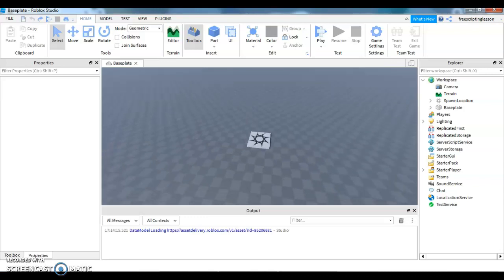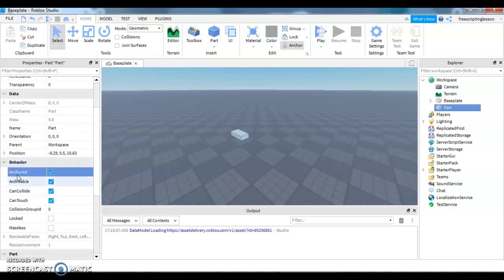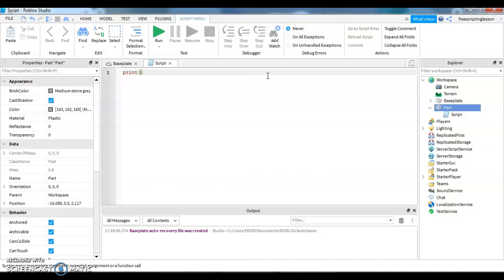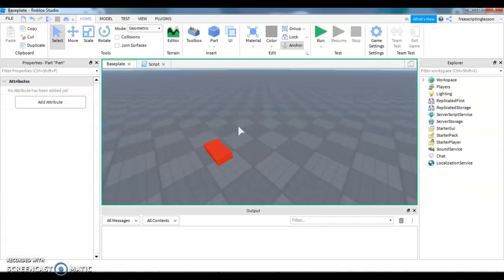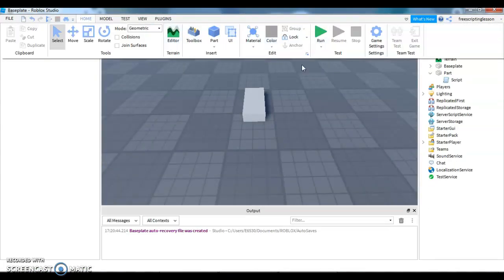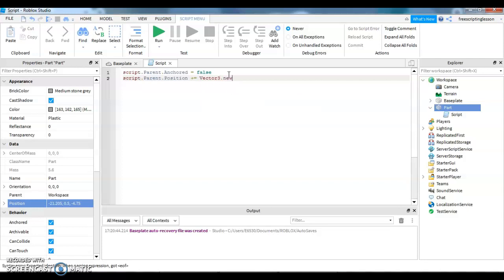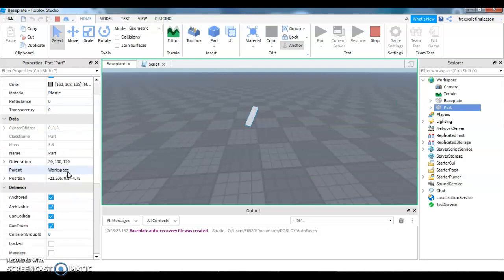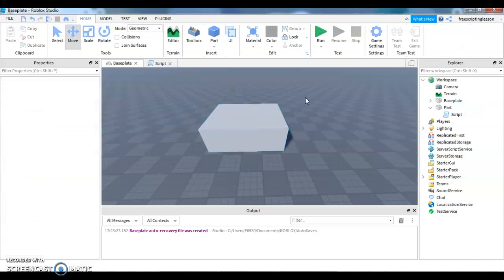Beginner Scripting Lessons #1 New Series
Sorry about the audio, will try to fix it later, and I will fix the Background noise,  The beginner scripting lessons #2 is coming out soon